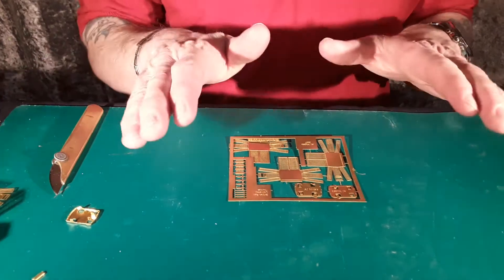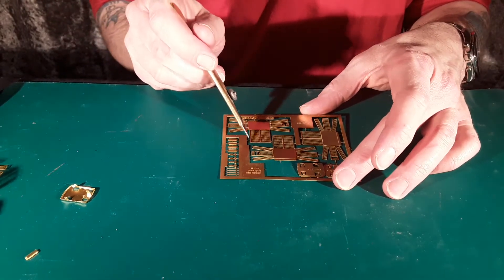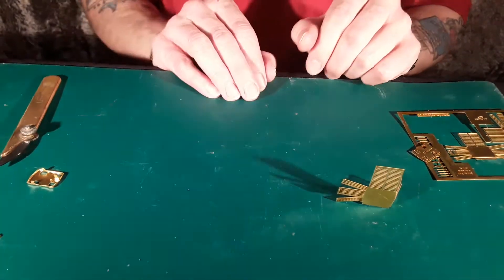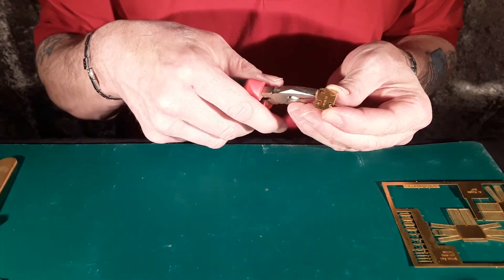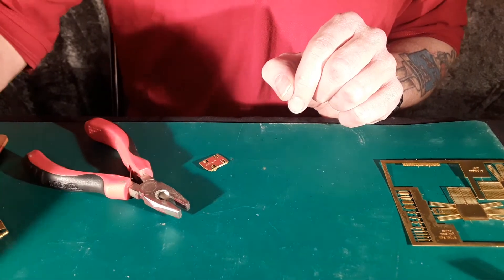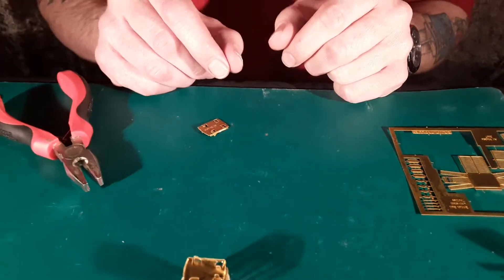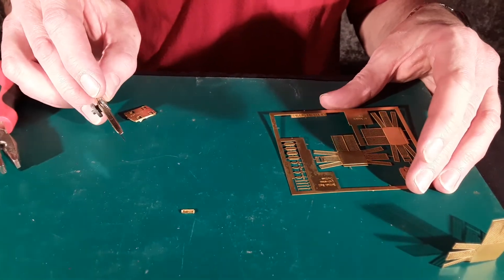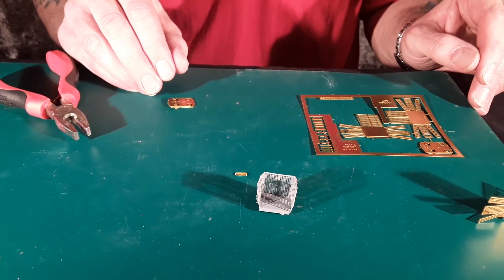BRUT Trollies - How to build our kit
Richard our special guest presenter shows you how to build our etched brass BRUT trollies. Tools required - Craft knife; pliers or hold & fold; super glue. Available as kits or ready built items on our